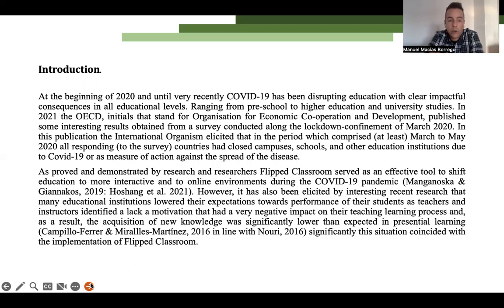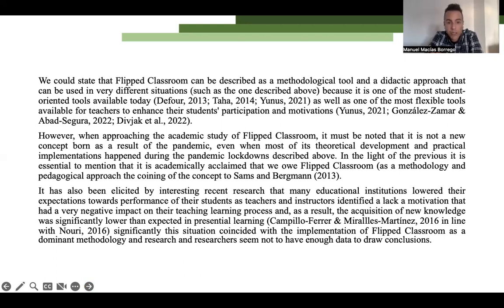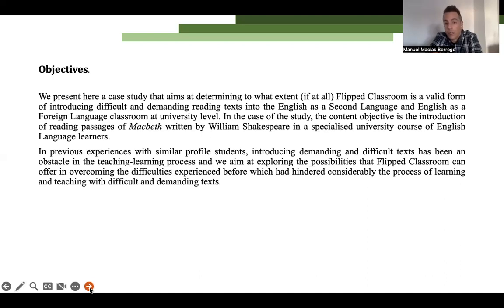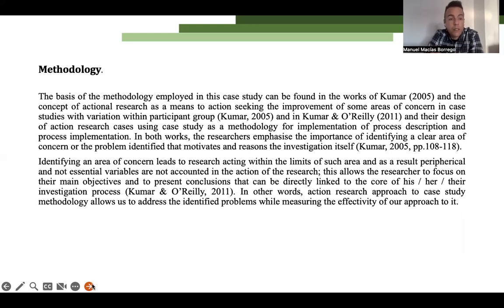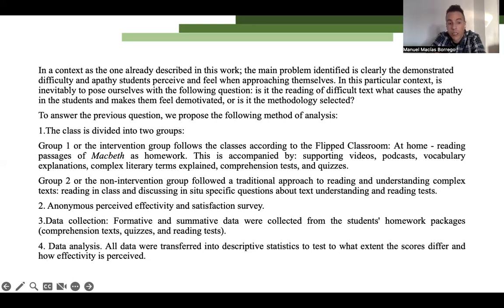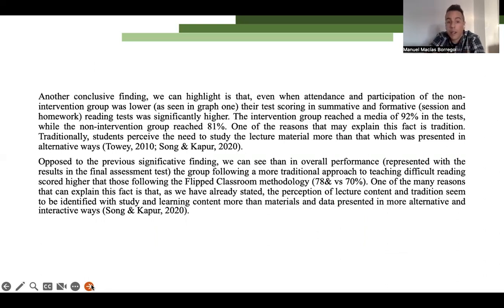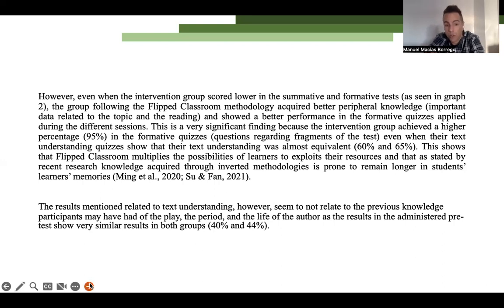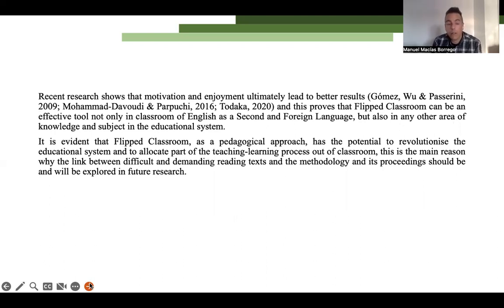FLIPPED CLASSROOM: A useful tool for introducing literature in ESL?